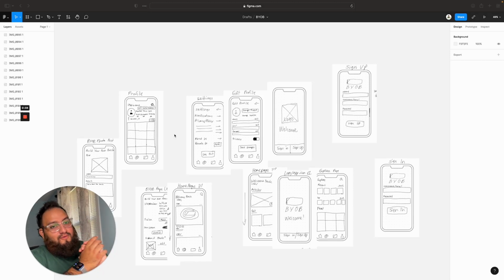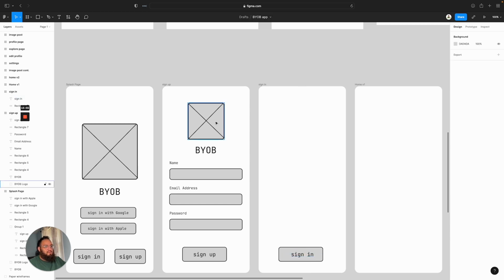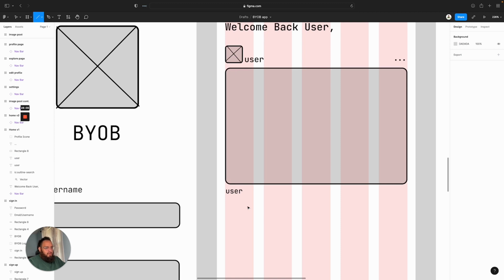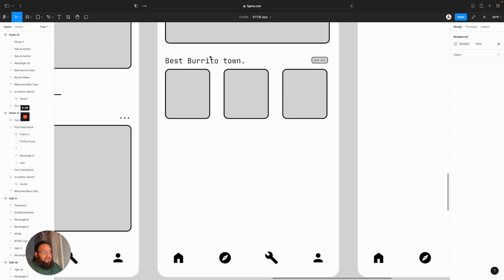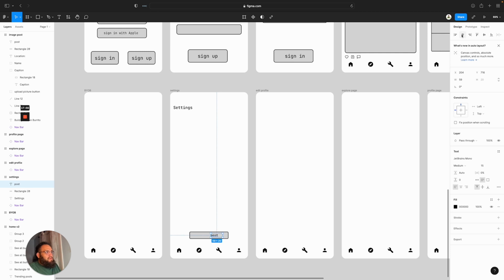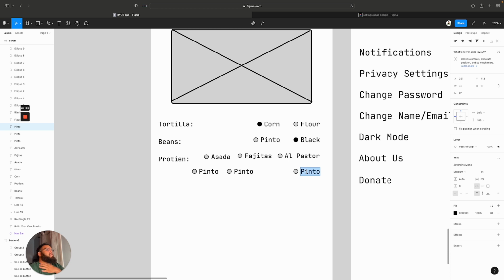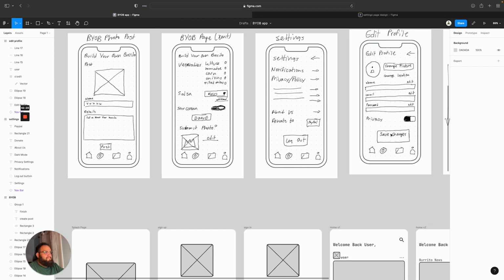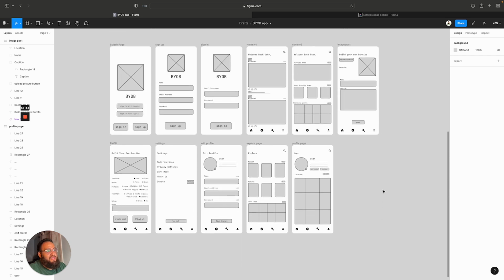UX Design Challenge #3 Pt.2 - Converting Paper Wireframes into digital ones on Figma | Daily UX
Hello all,

Now that we are done with our paper wireframes for our build your own burrito app it is time to hop into Figma and start converting these into digital wireframes. This step will getting closer to the final step which is creating some high fidelity mock ups and creating a case study that we can display in our portfolios.